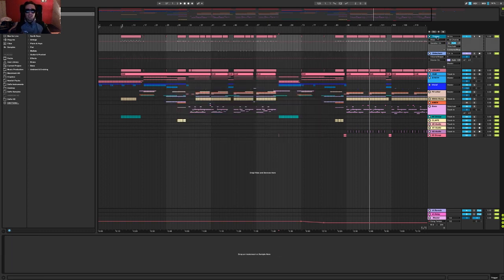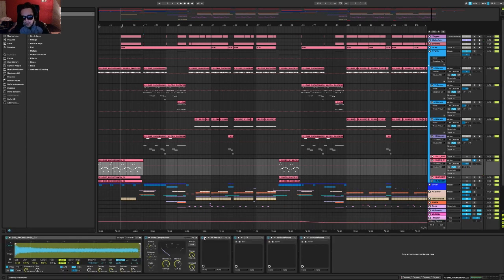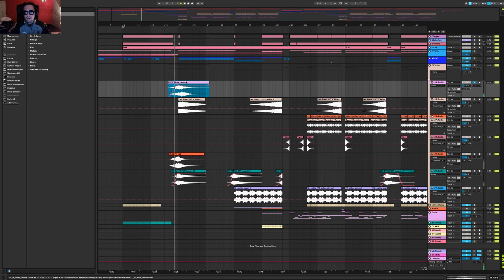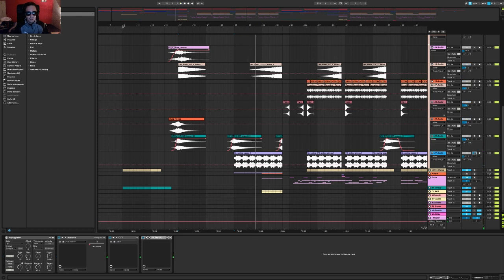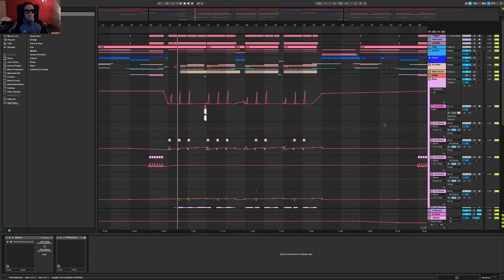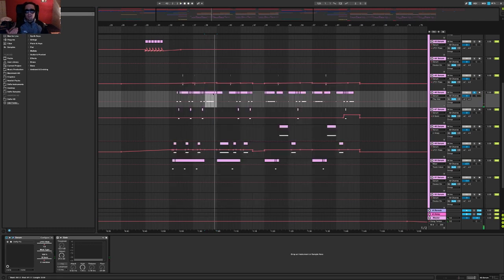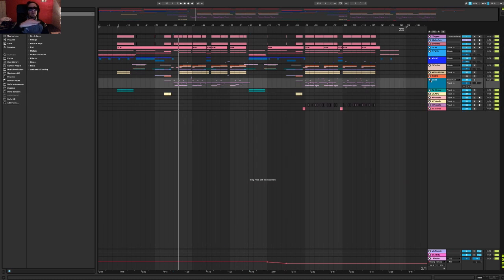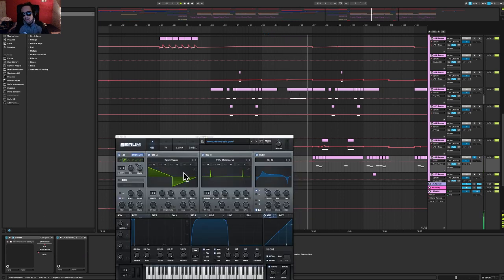Deflo - How i Made 'Only U'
In this video i am showing you what went in to making my track (Only U)